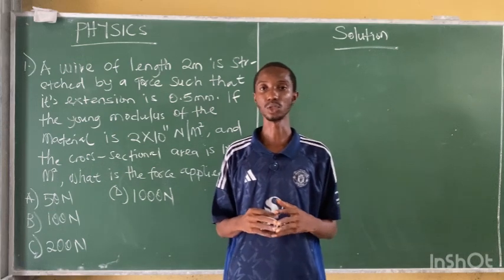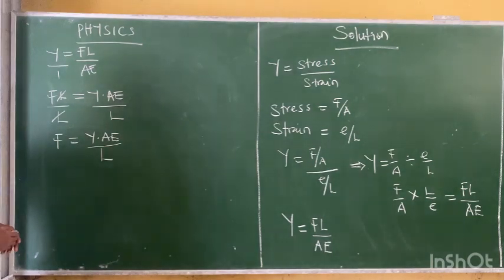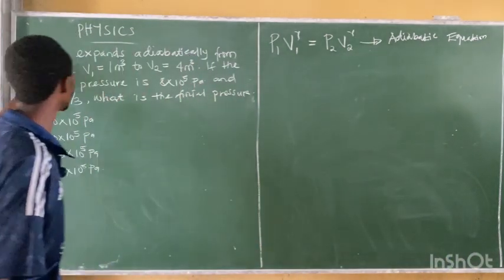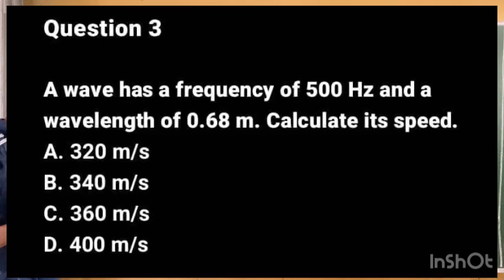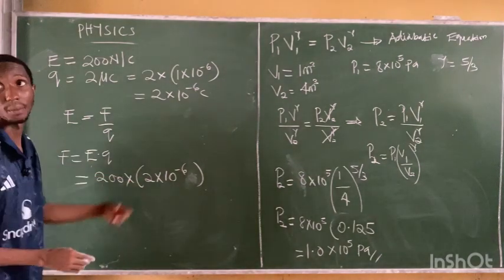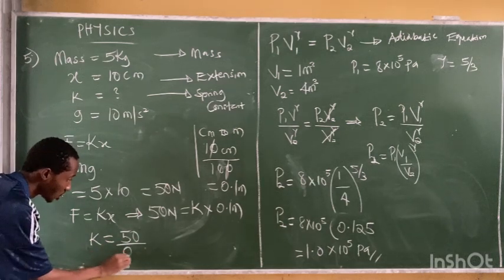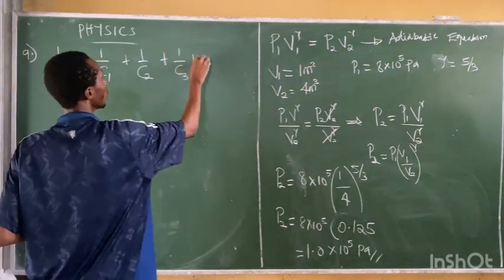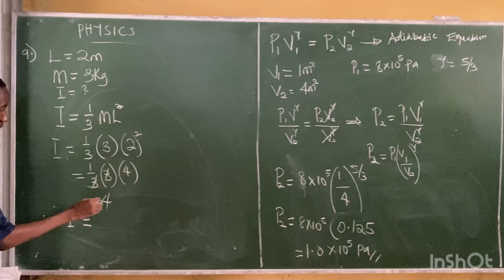Most repeated POST UTME questions by Nigerian universities on physics | Episode 4